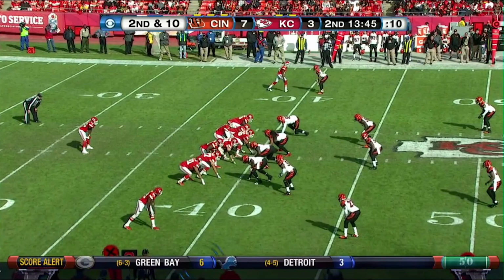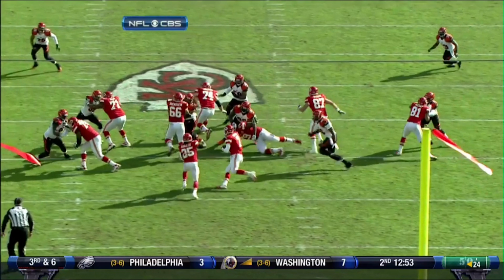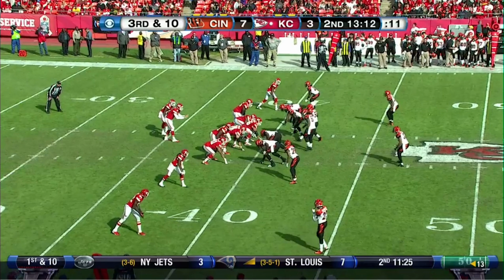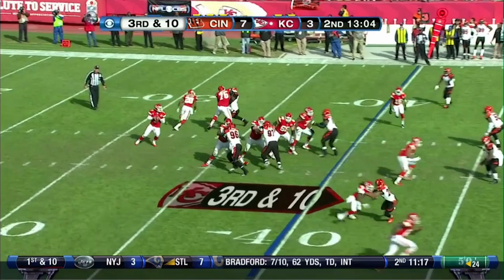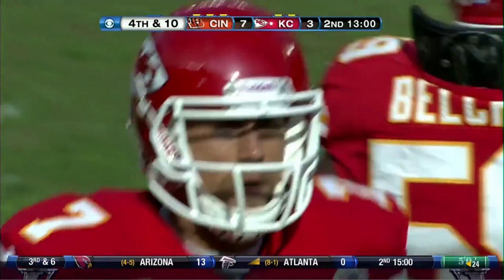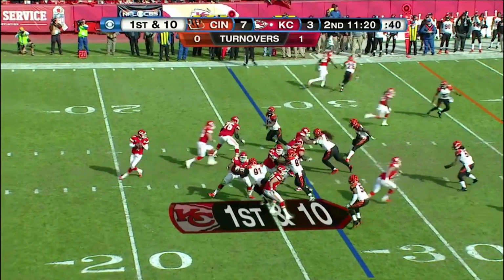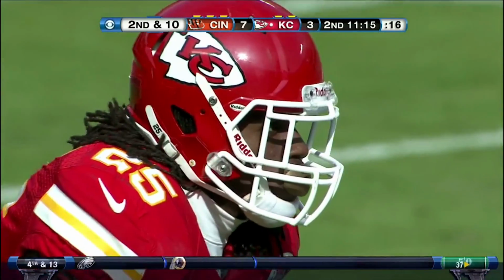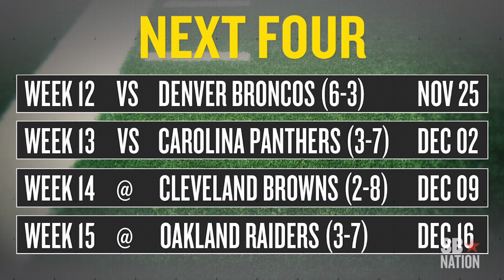The Kansas City Chiefs' Struggles Begin with Matt Cassel at Quarterback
The Kansas City Chiefs have lost 7 consecutive games and are now 1-9. A large part of their issues begin and end with quarterback Matt Cassel. BJ Kissel of Arrowhead Pride looks at three plays from last week's loss to Cincinnati that illustrate just how poorly the Chiefs signal caller is playing.